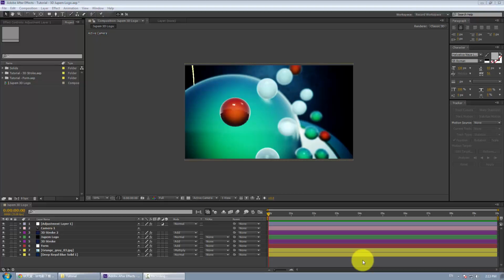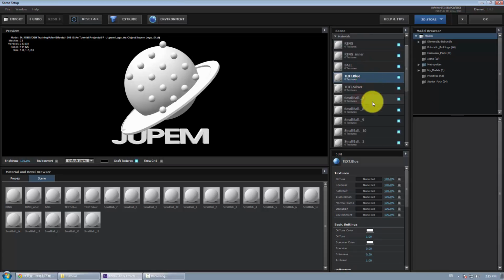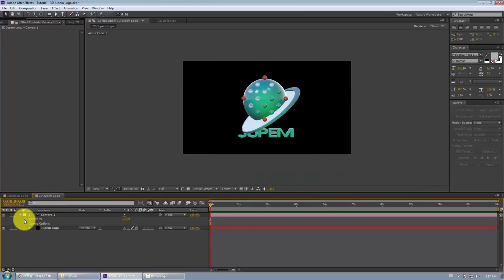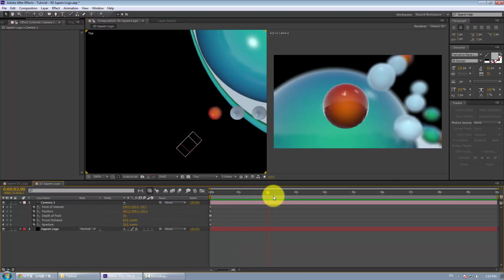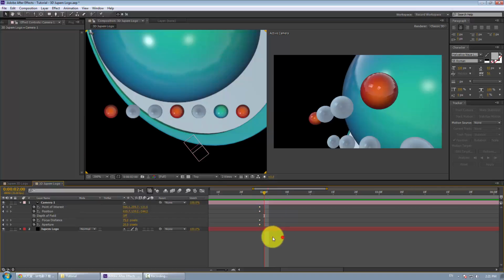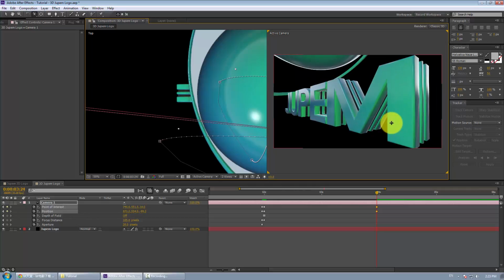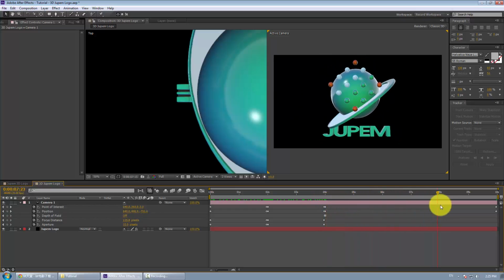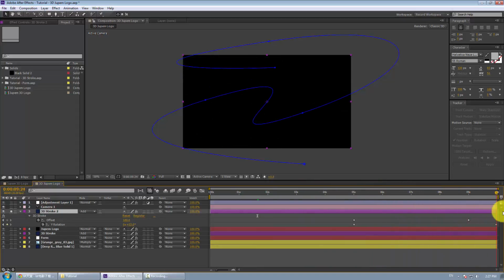Double Effect Training House Video Tutorial Adobe After Effects and Lightwave 3D